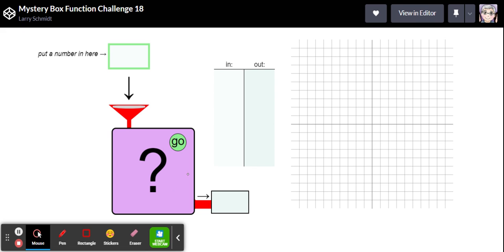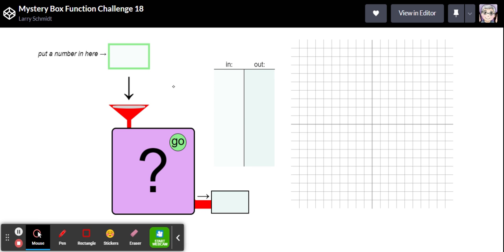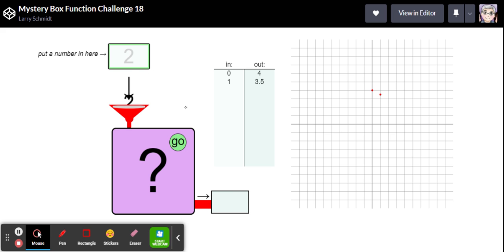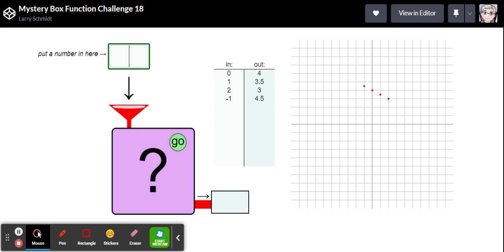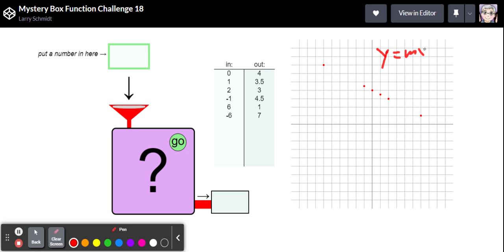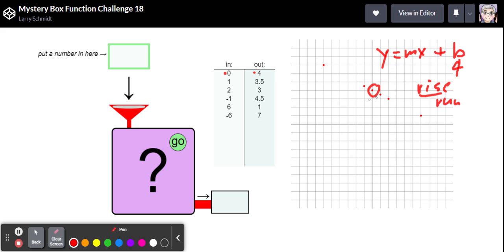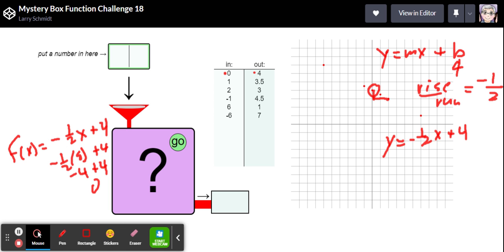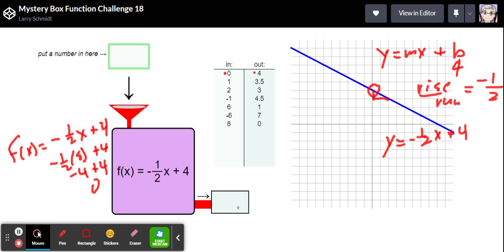Mystery Box Function Challenge 18